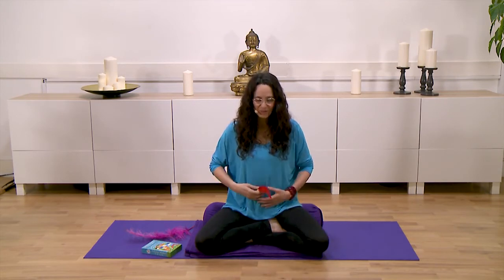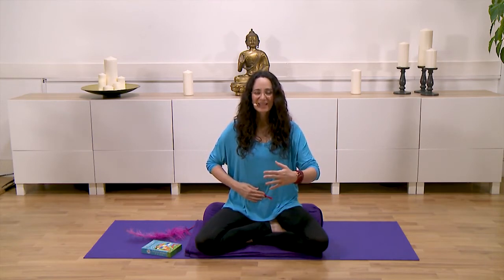Ayala Homossany - Magic Tricks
Ayala shows you a few ways that you can use simple props, like a feather, to help children explore their breath and imagination.

Watch The Magic of Family Yoga now on Conscious Life